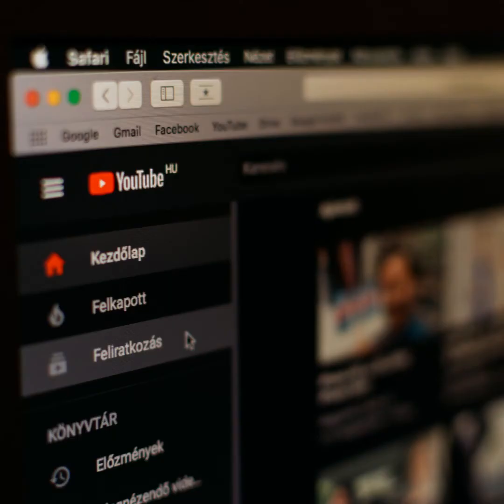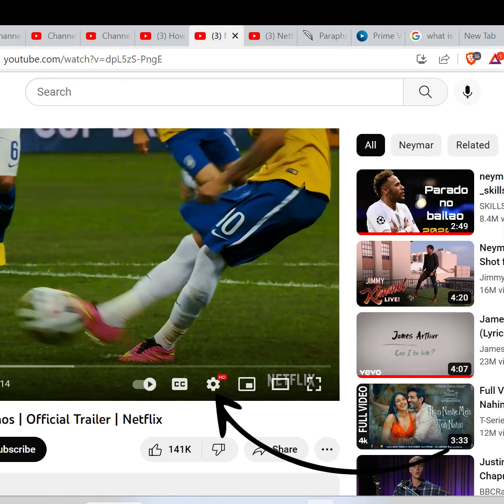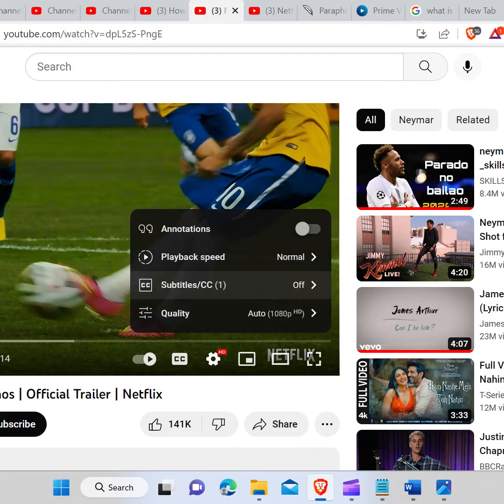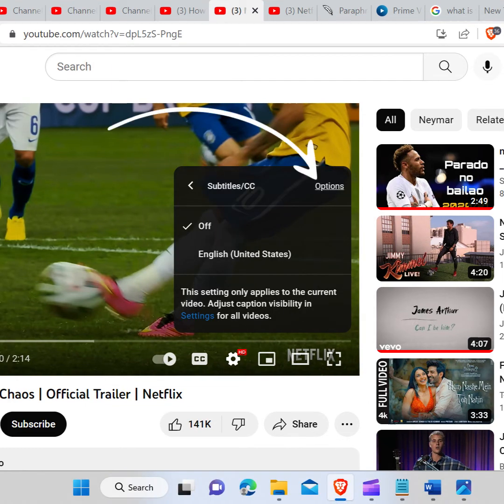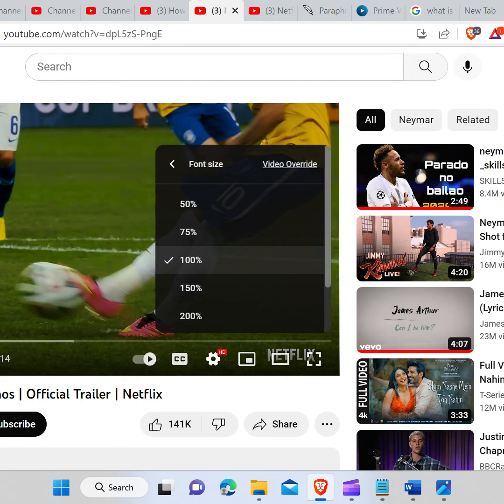How To Change The Font Size of YouTube Subtitles (2023)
In this video I am going to guide you How To Change The Font Size of YouTube Subtitles.

0:00 - Intro
0:16 - How To Change The Font Size of YouTube Subtitles
0:58 - Outro

Hey EveryOne!